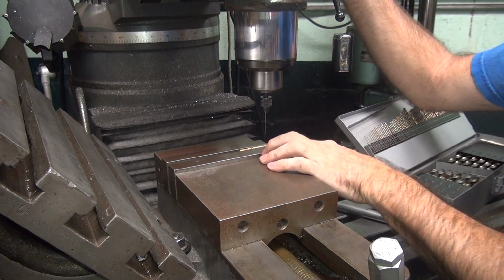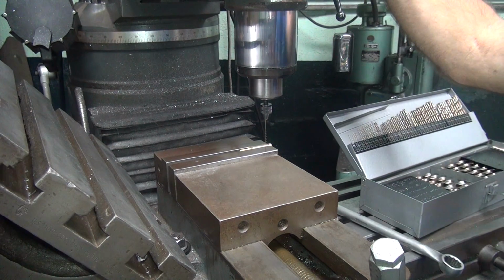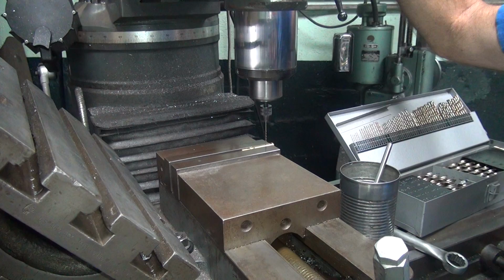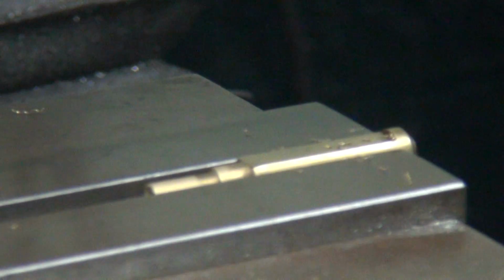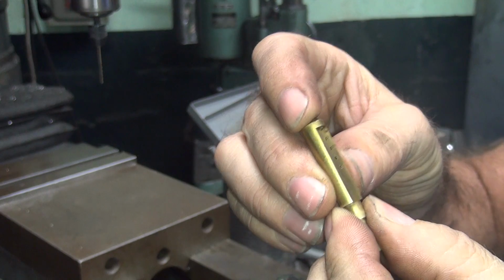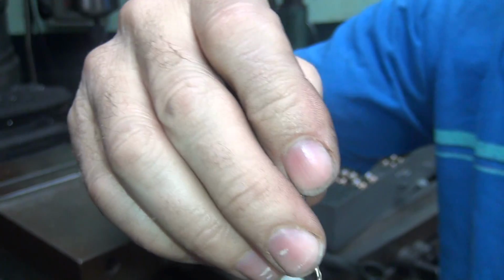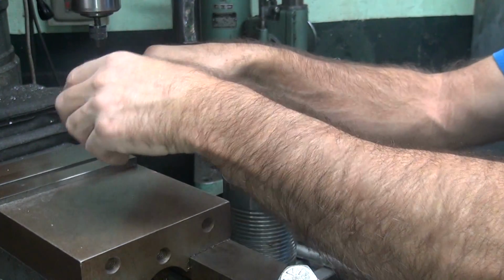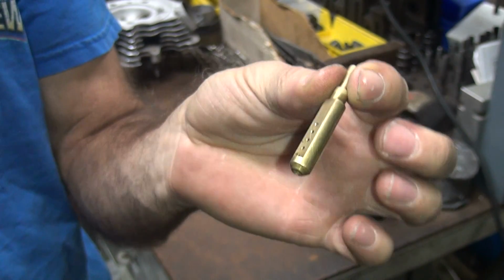1937-52 Linkert M51L #102 carburetor rebuild 45 WL UL ULH WLA Harley by tatro machine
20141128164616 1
1937-52 Linkert M51L #102 carburetor rebuild 45 WL UL ULH WLA Harley by tatro machine

see how to rebuild a M88 Linkert carburetor that someone else had already rebuilt and destroyed its body. now its a correct M51L Linkert for the 1940 ULH bike it is going on. I used what I could and replaced the rest.
tatro